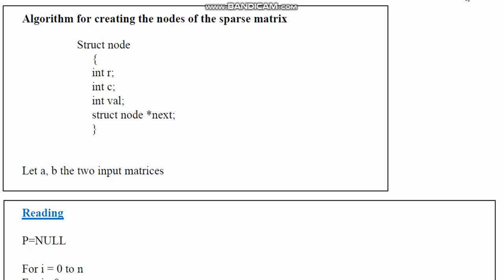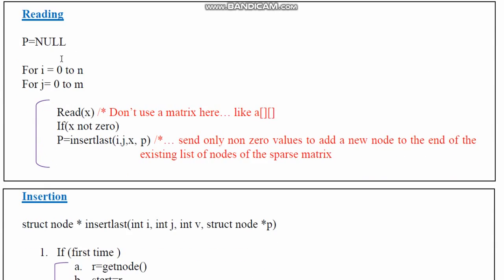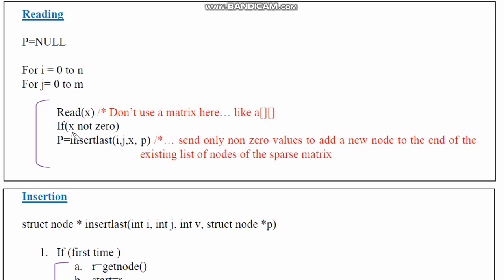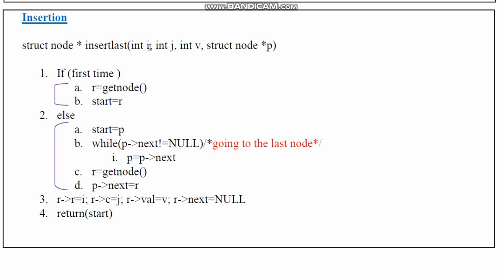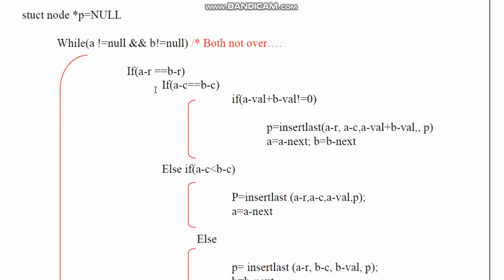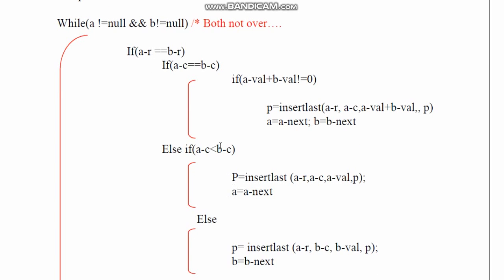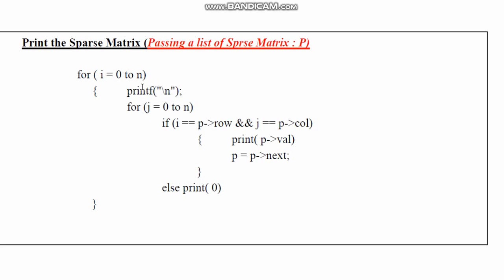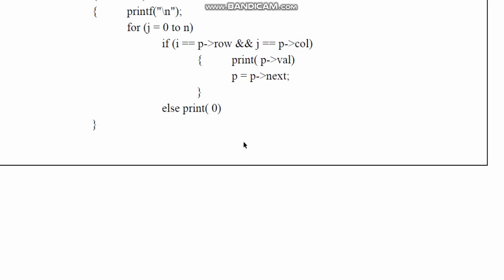15 Sparse Matrix Addition